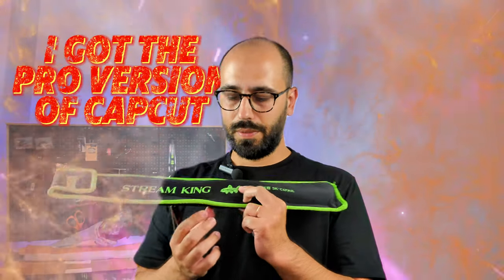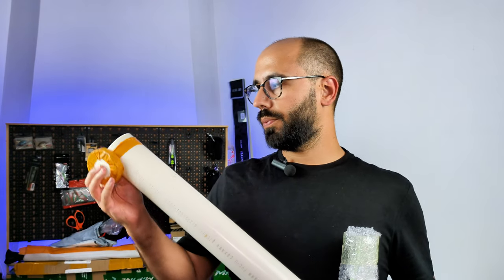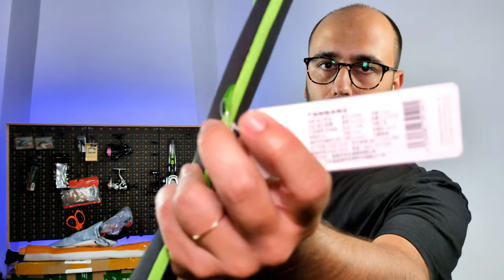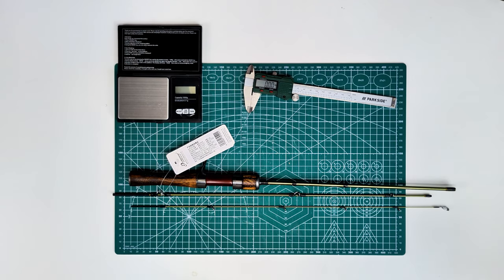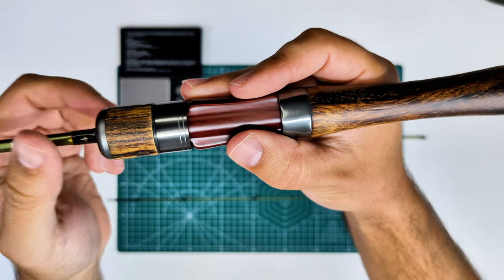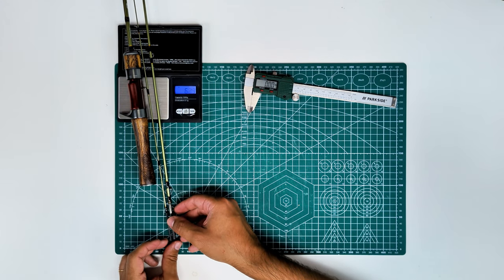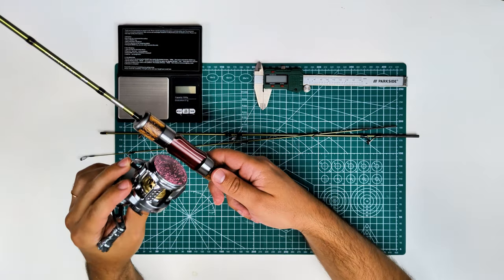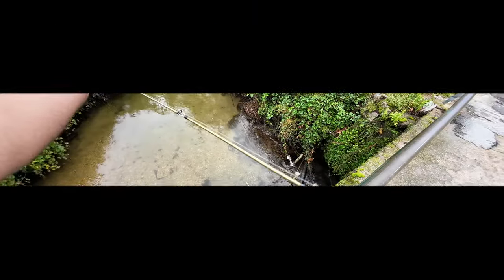Is this the ultimate Creek BFS Budget Rod? - Kingdom Stream KING!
Hello fisherpeople, in this video I unbox my first Kingdom rod, this one it's a casting rod, the Kingdom Stream King, available in 2 sizes and 2 CW, from 1-6 grams and 2 to 10 grams, it comes in 1.39/1.53meters or 4'7" and 5'.